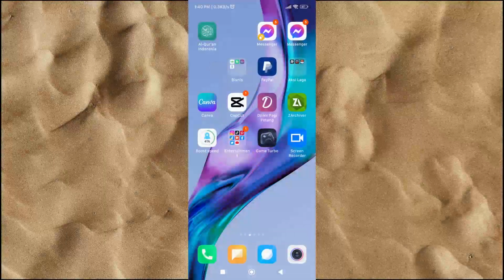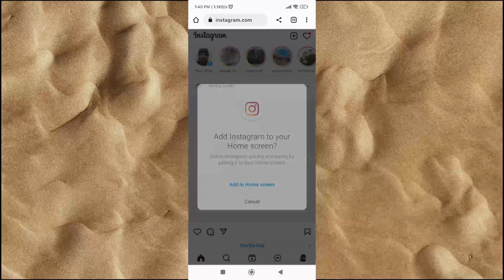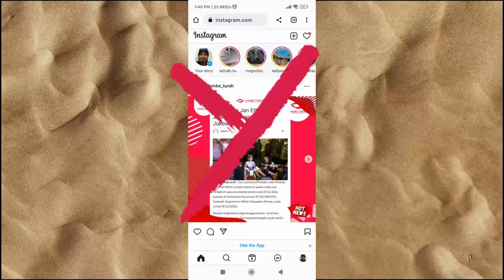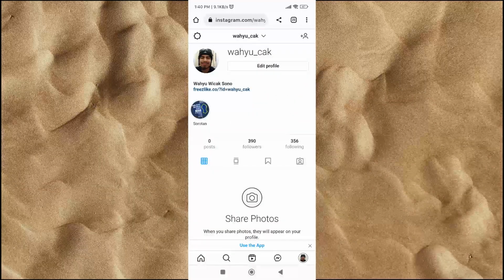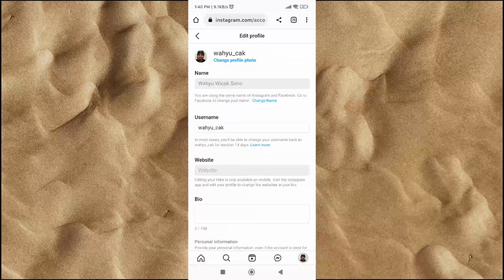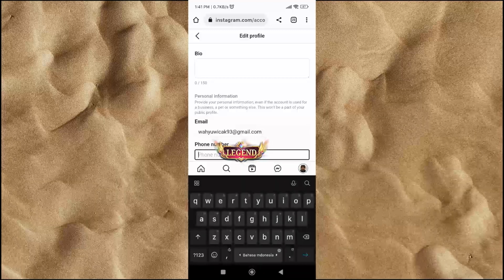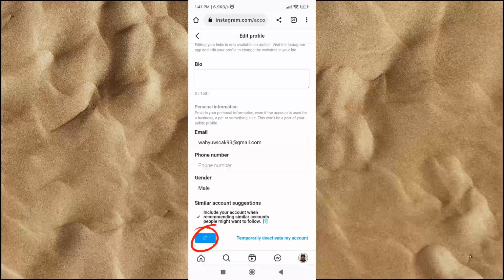How To REMOVE Phone Number From Instagram 2023 ( LEGIT WAY )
in this video I have explained How To REMOVE Phone Number From Instagram